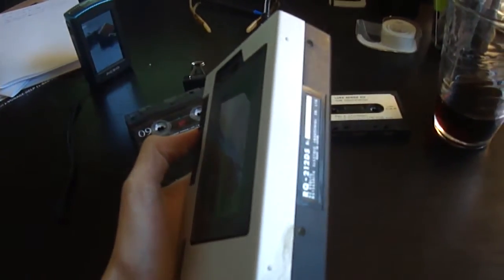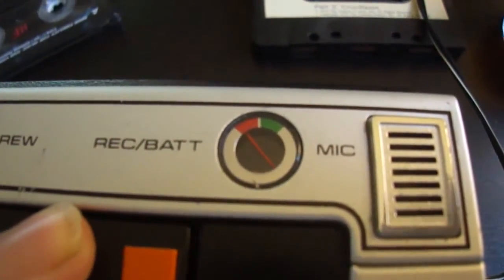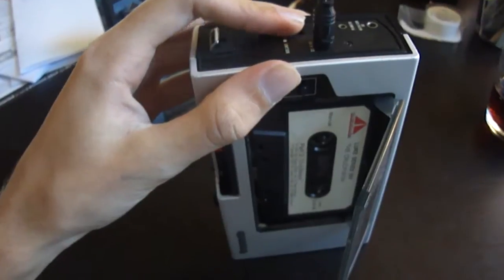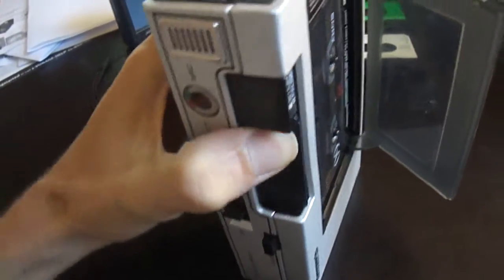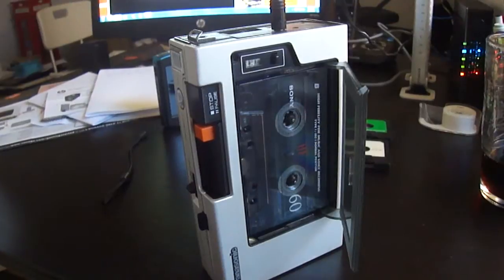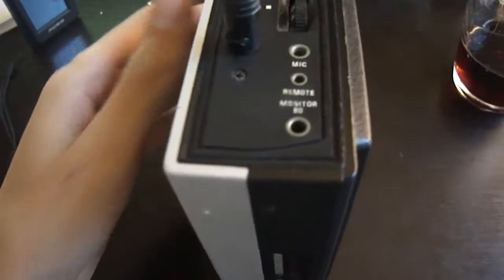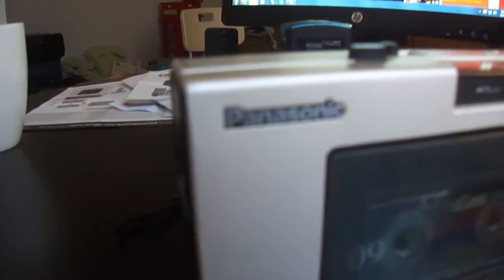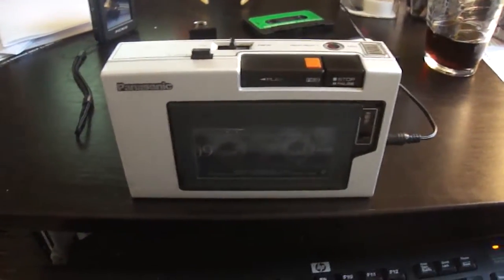Panasonic RQ-212DS Personal Tape Recorder (circa 1980)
12 Days of Christmas (in August)- LOL!

Panasonic RQ-212DS
A cool purchase I got at Goodwill in 2006.  Still works and sounds great.

Features:
-Aluminum outer housing
-Shoulder strap for convient transportation
-3 inch internal speaker
-Headphone jack (8 ohm.)
-Microphone jack with Remote port
-Internal Microphone
-3-Digit Tape counter
-DC biased
-Compact cassette recording and playback
-Auto Stop
-Battery/ Record level meter
-Cassette dust cover
-FF/REW
-AC/DC 6V Adapter
-4 AA Battery Cartridge
-Many Others...